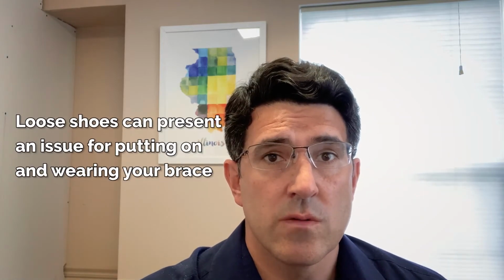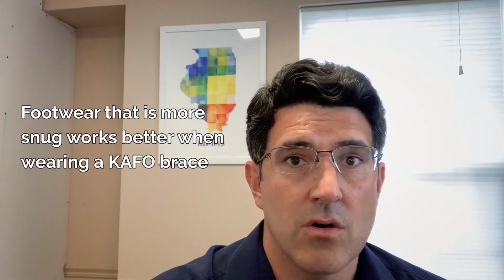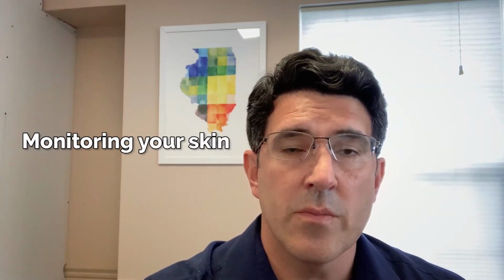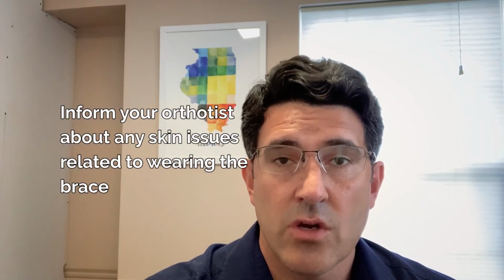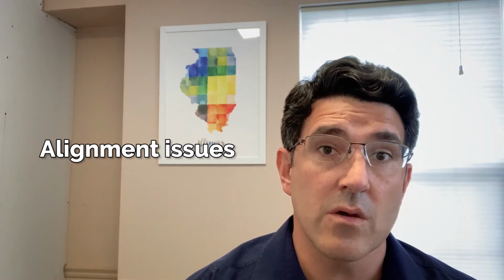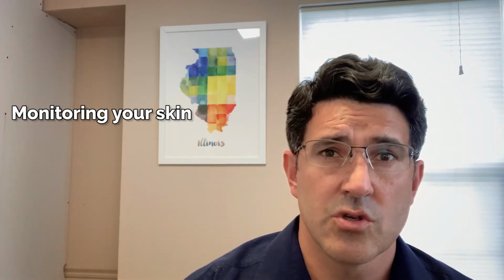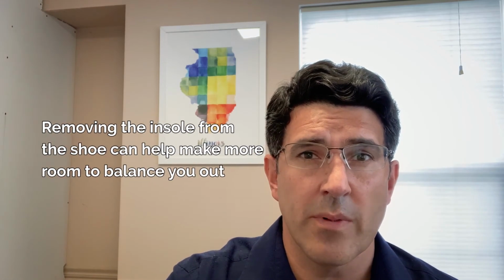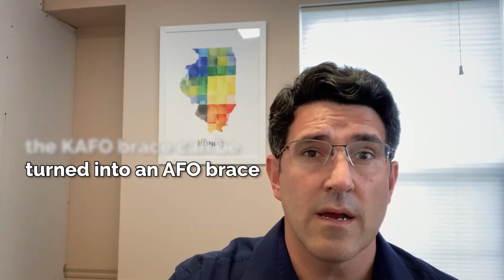Common Problems With KAFO Braces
First of all, what is a KAFO brace, and what is it used for? KAFO braces, also known as Knee Ankle Foot Orthosis braces, are a useful kind of full-leg brace for individuals who have suffered an injury to their leg. Those who can make use of this piece of equipment include patients who have suffered paralysis, arthritis, or broken bones. KAFO braces are used to increase stability in the leg that has experienced the aforementioned affliction. What else is there to know about these braces?
Individuals using a KAFO brace should be aware of certain problems associated with this kind of medical equipment. Several issues can occur when using a KAFO brace. First of all, shoes must be worn tightly for your KAFO brace to fit properly. Loose shoes will cause the brace to move back and forth, which could cause problems. Many patients experience this complication because they wear shoes with stretchable shoelaces. While these may allow one to take their shoes on and off more easily, they can be an issue. On the other hand, make sure your brace and shoes are not too tight. Tightness in the shoes or around the brace can cause skin irritation. If skin irritation appears around your shoe or brace, speak with your orthotist. With this in mind, patients should make sure to monitor their skin for redness and irritation. You won’t always feel any discomfort, so it is important to evaluate the area visually. If you notice any redness after removing your brace, see if it goes away after a short period. Usually it will dissipate but, if it does not, you should contact your orthotist. Monitoring your skin for redness is especially important when you first get a new brace. Patients should even consider checking their skin shortly after having it fitted, to make sure they are not suffering immediate skin irritation.

Below knee prosthetic leg cost
Prosthetic leg cost
prosthetic foot cost
best prosthetic company Chicago
best afo company near me